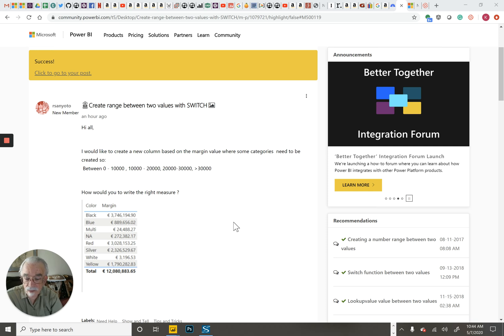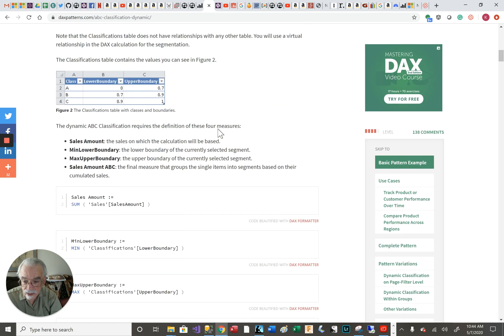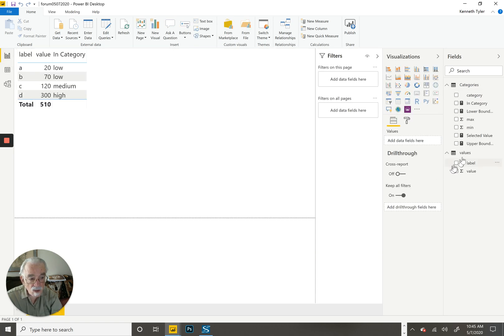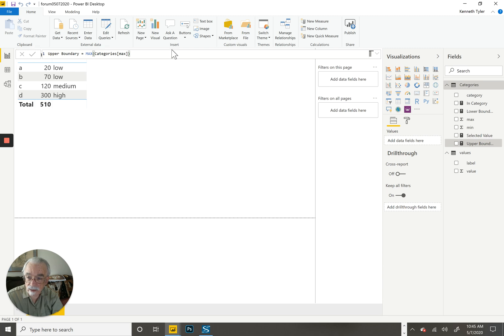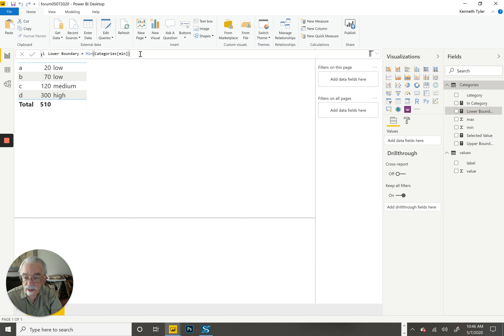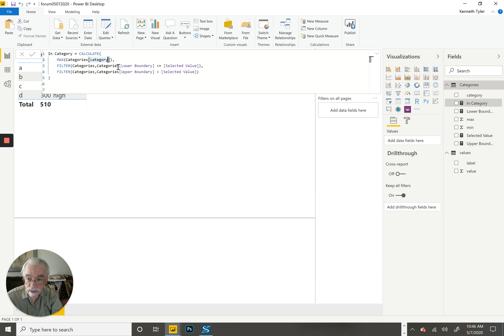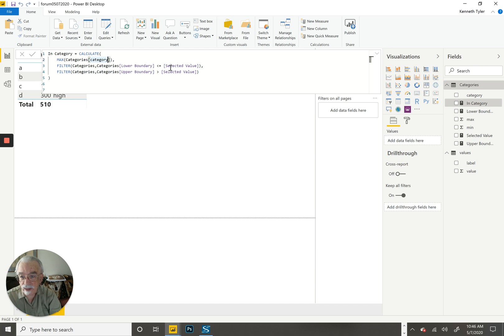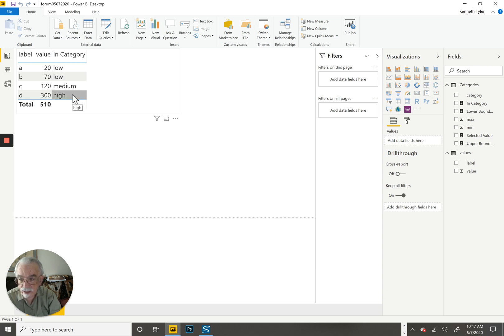ABC classification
A problem from the Power BI Forum. Solved by looking up the DAX Pattern it fell into and following the instructions in the pattern.  Find more on SlowBI.com